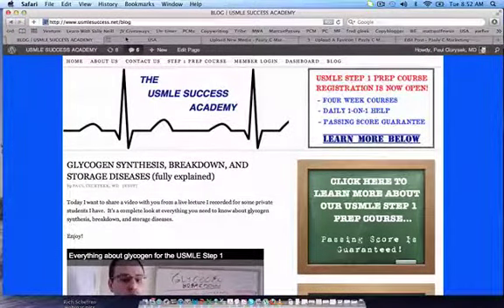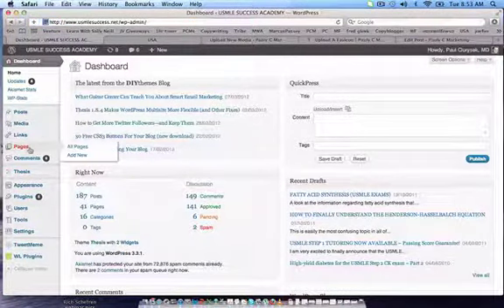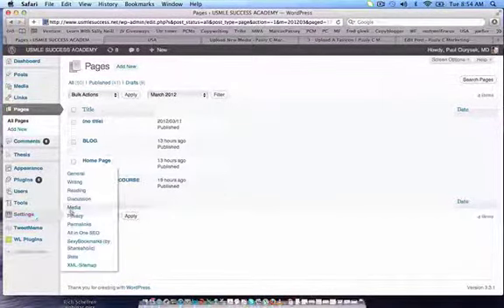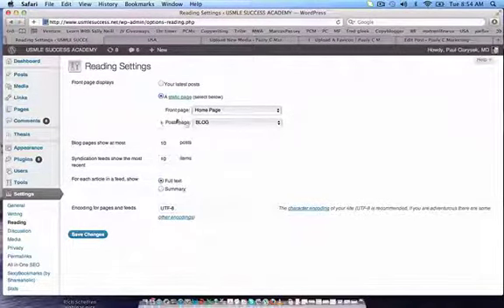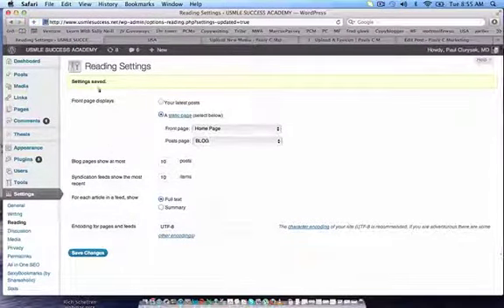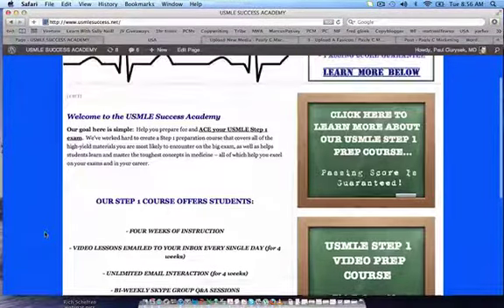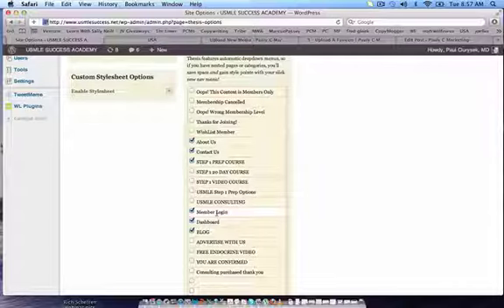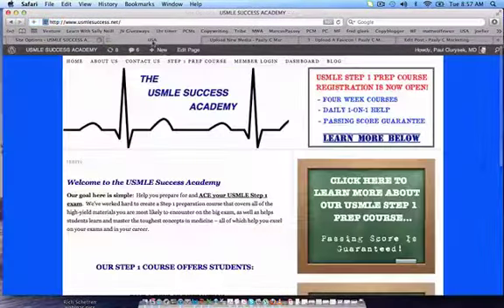change your home page to a static page.mov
How to change your website so the front page is a static page instead of a blog, and how to add the blog tab to your navigation bar.